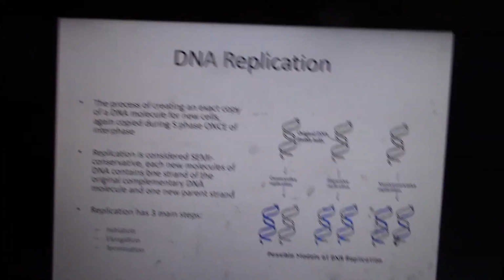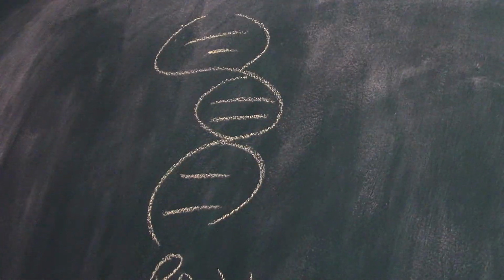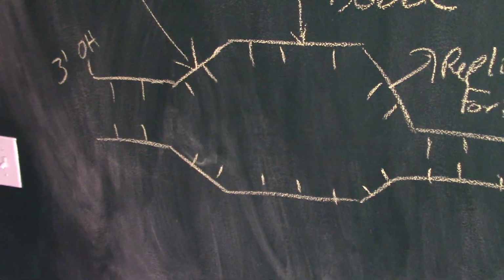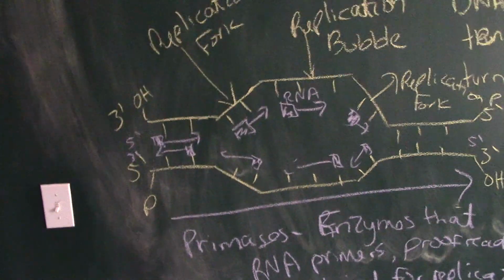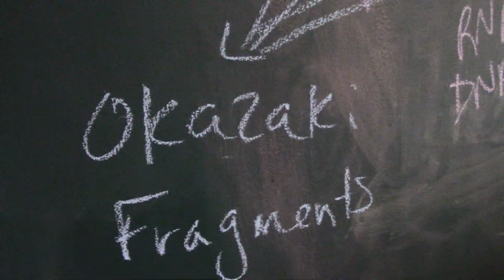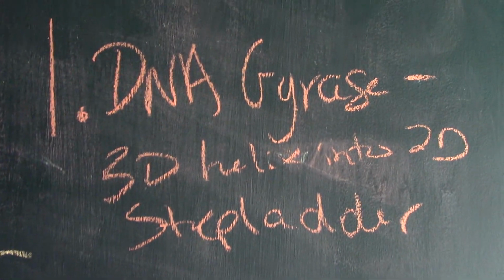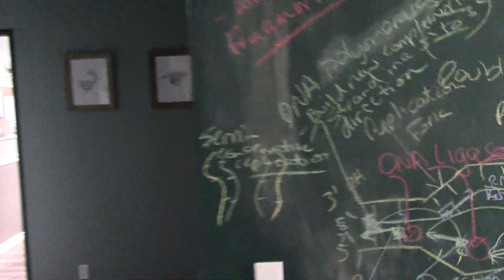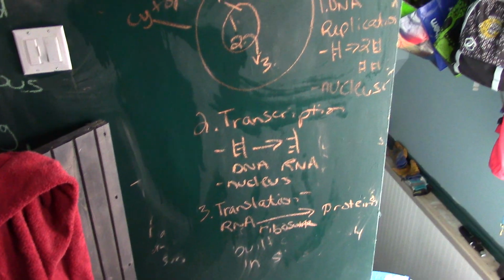Bio 30 - Lecture #18 - Molecular Genetics - DNA Replication